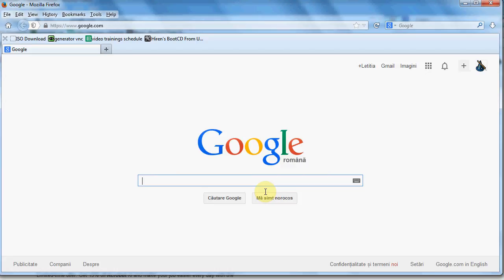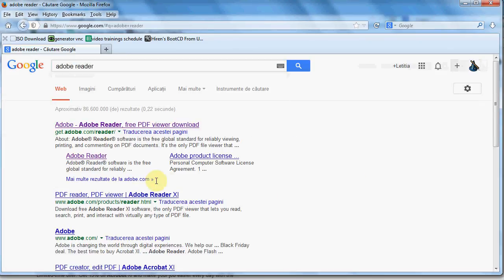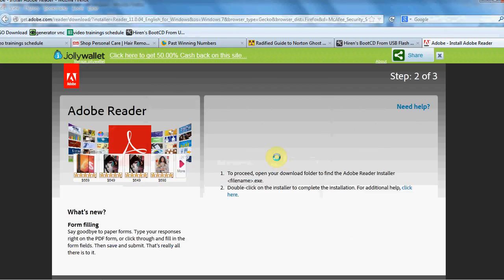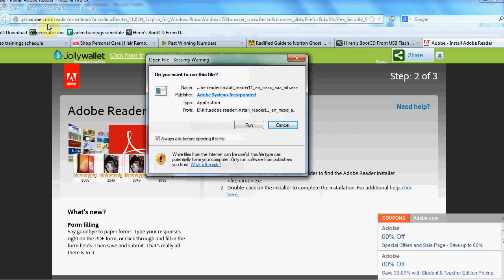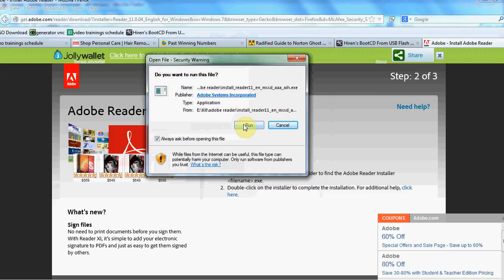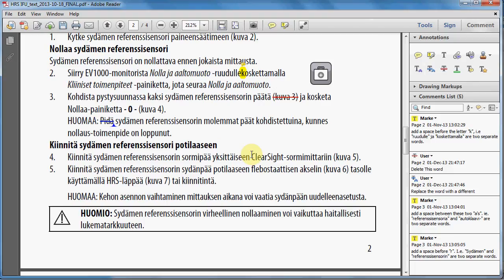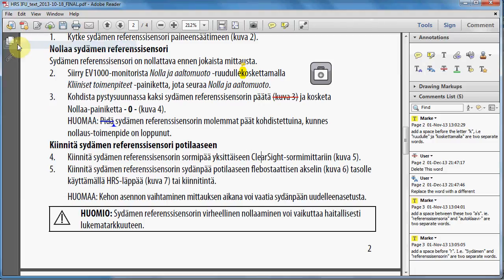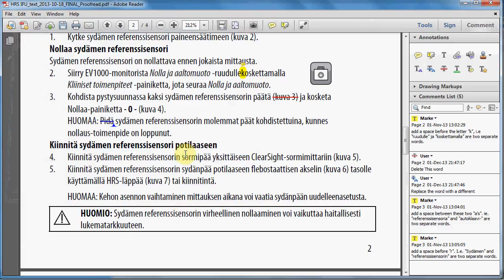How we can insert comments in a PDF file